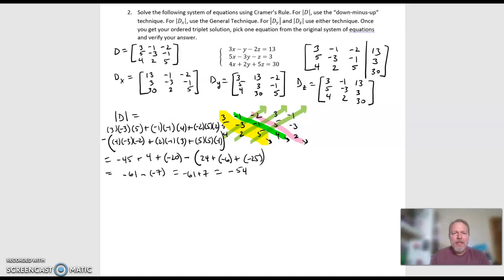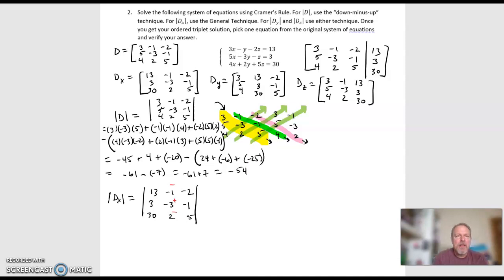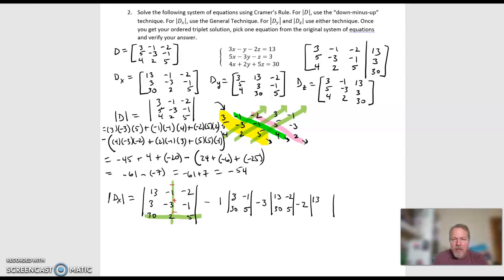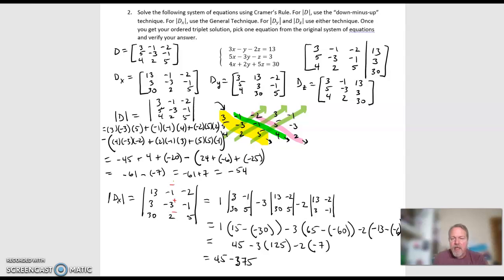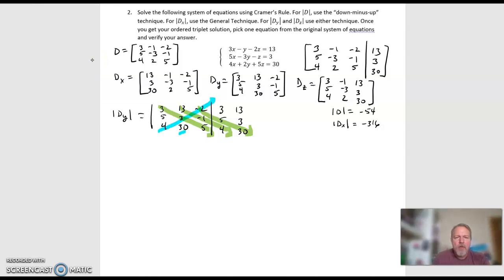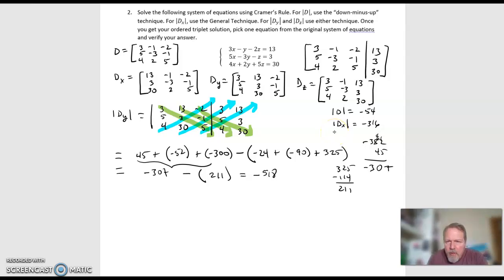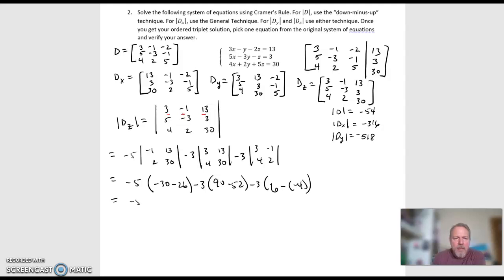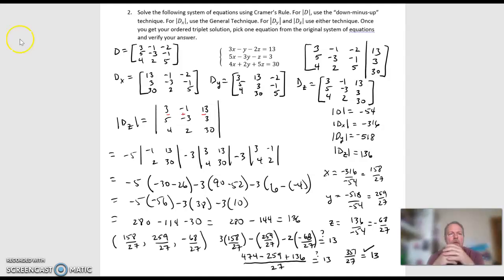Practice Quiz Part 2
Cramer's Rule, Gaussian Elimination, and Gauss-Jordan Elimination